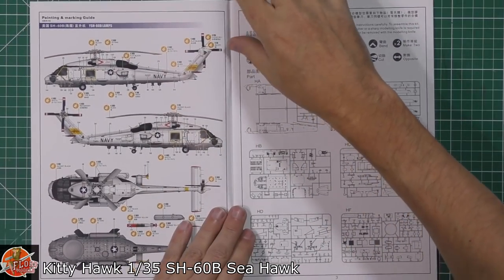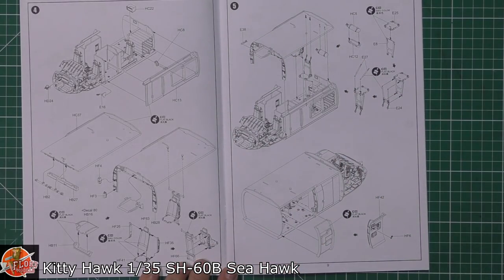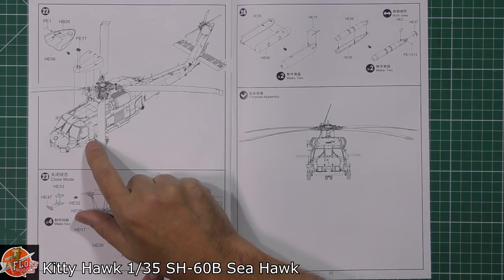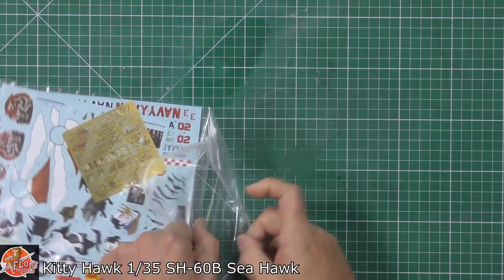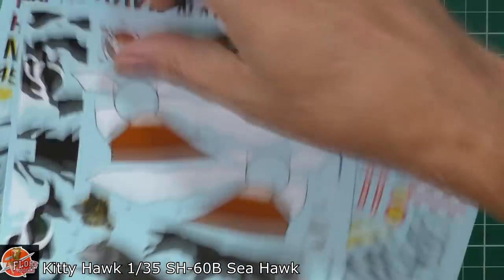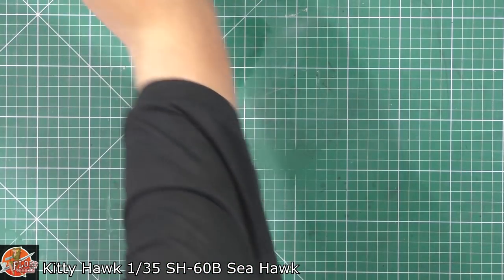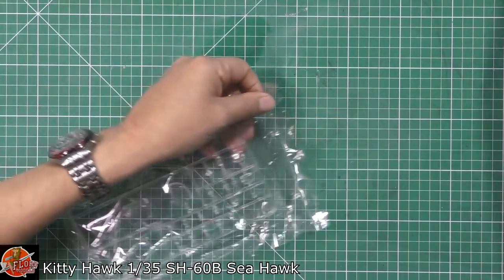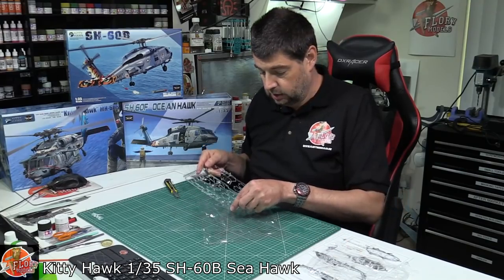Kitty Hawk 1/35 SH 60B Sea Hawk review